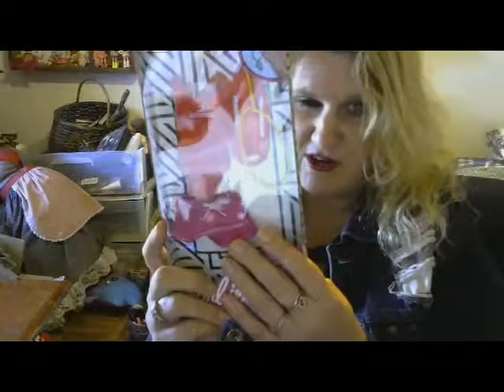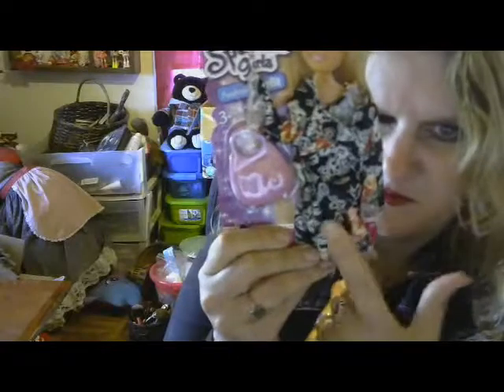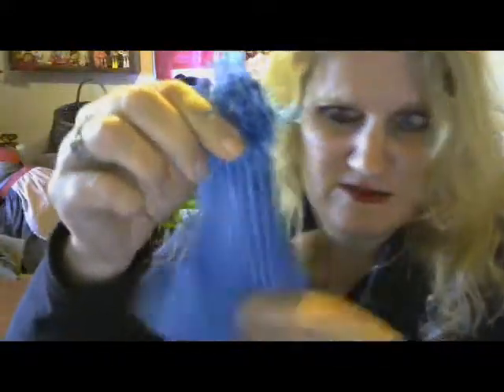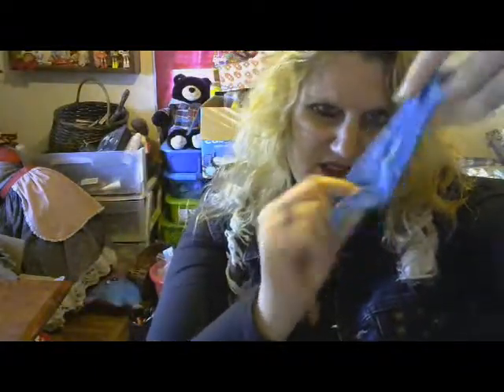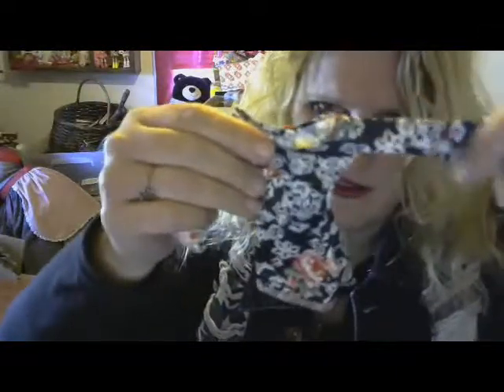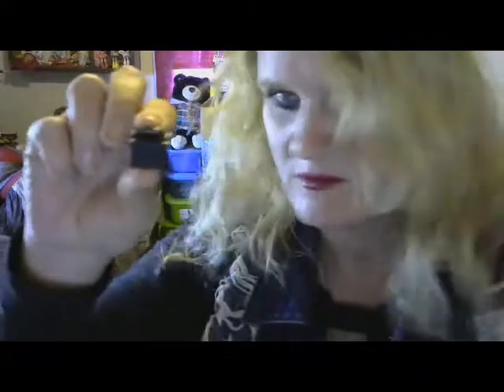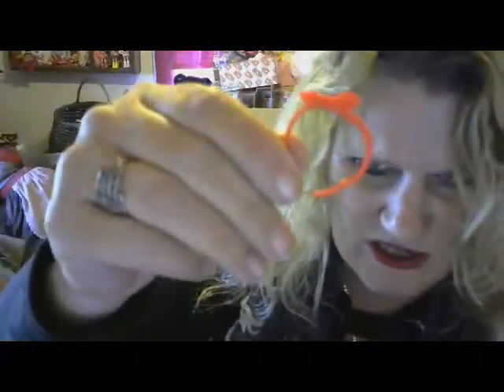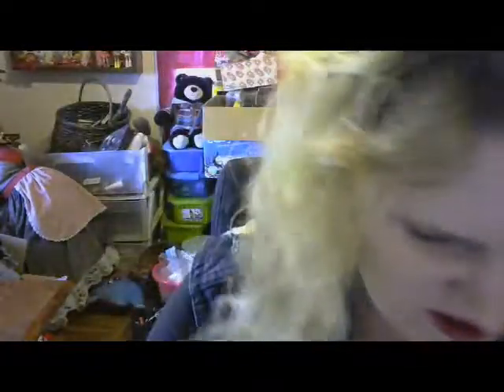barbie career life guard and hello kitty outfits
just a few new cute doll clothes